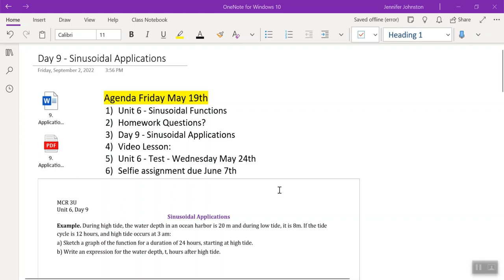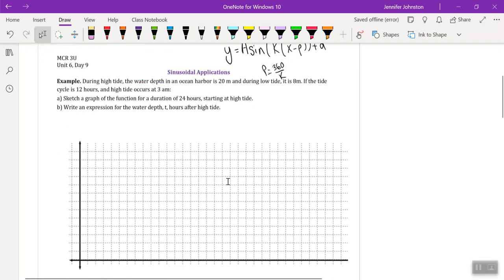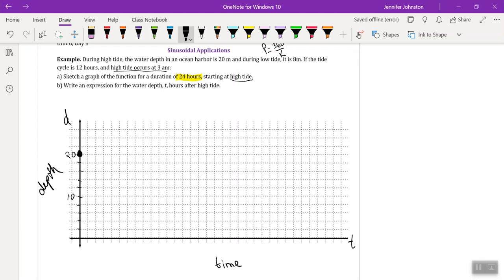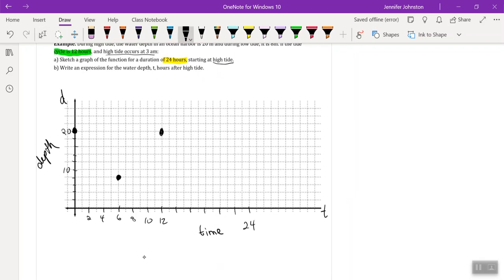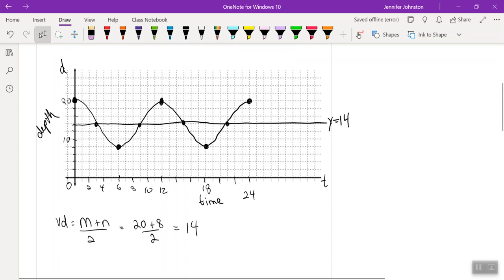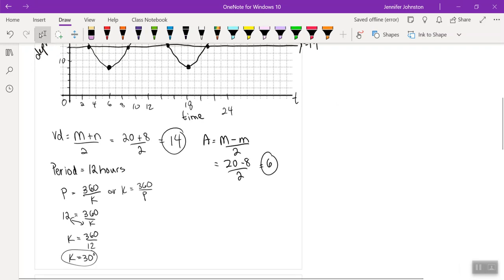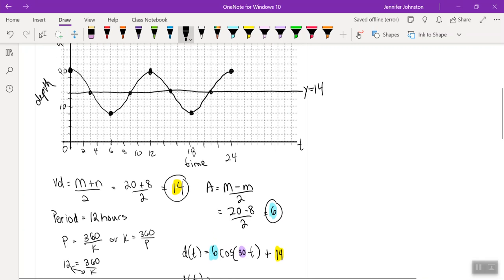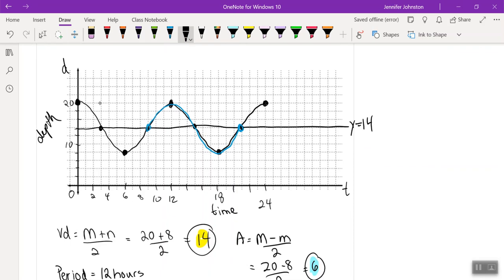Unit 6 - Day 9 Part 1